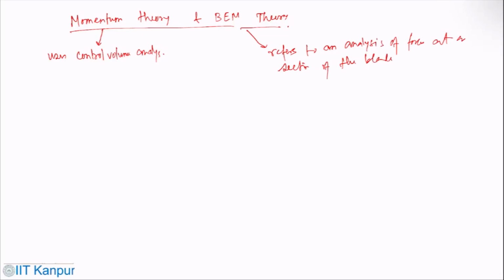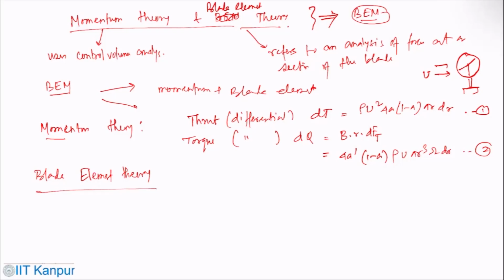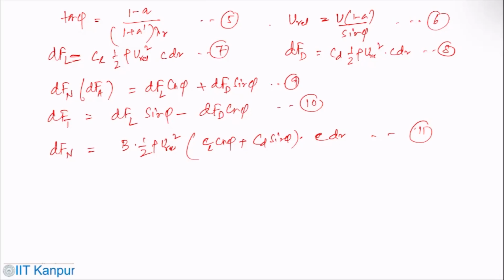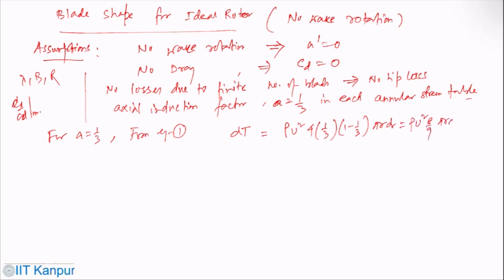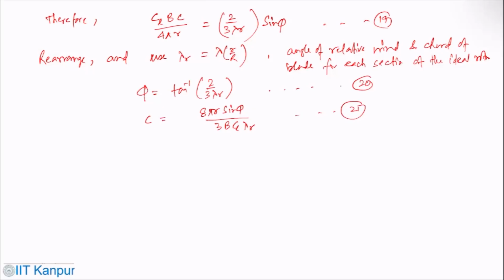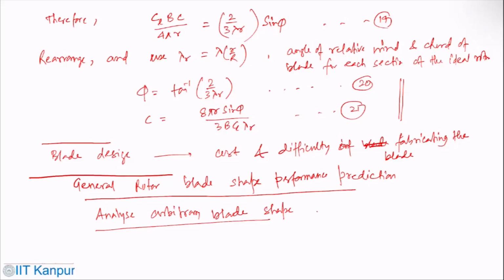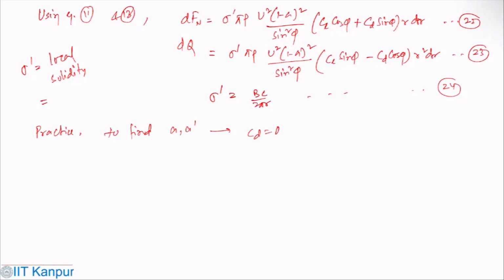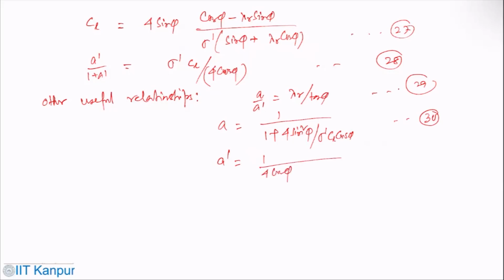Lecture 29: Blade design with Momentum theory